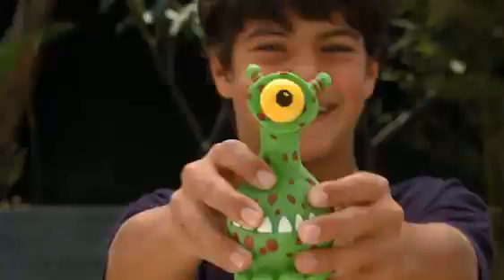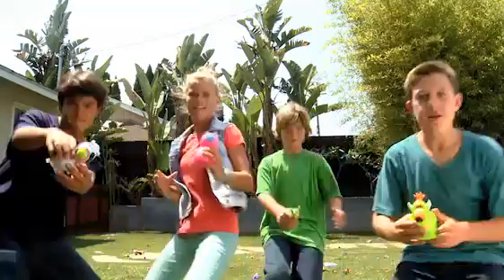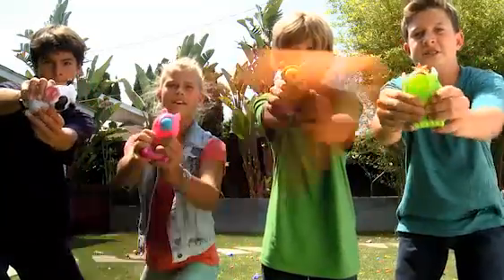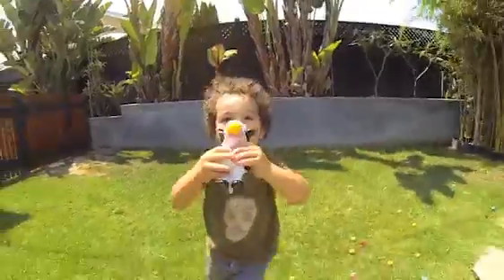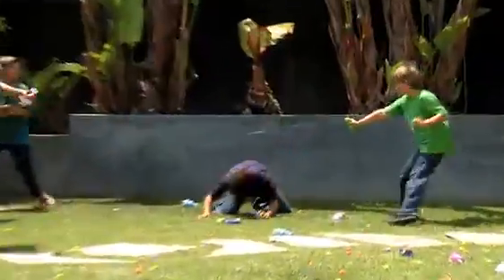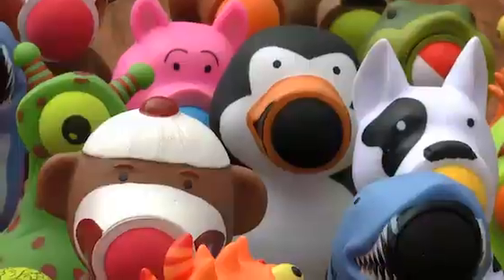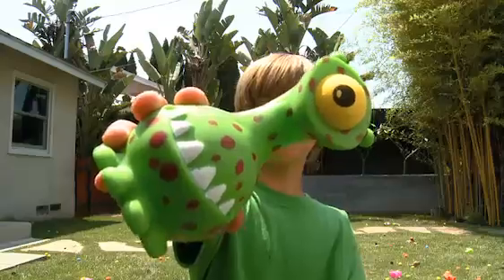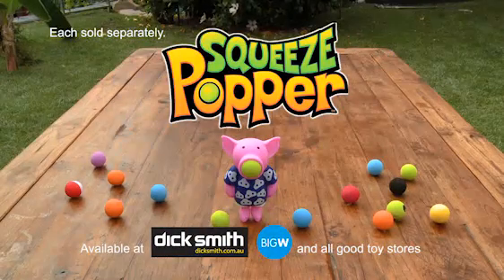Squeeze Poppers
Hog Wild Squeeze Poppers feature:
• Non-aggressive flying foam balls
• Just load a soft foam ball into the Popper's mouth and squeeze the character to fire the ball with a loud 'pop'
• Fires more than 6 metres!
• Kids love it because it shoots, and .
• Parents love it because it’s not a gun!
• Many characters to choose from - collect them all!
• Each character comes with 6 foam balls